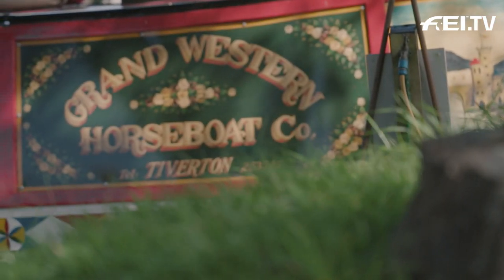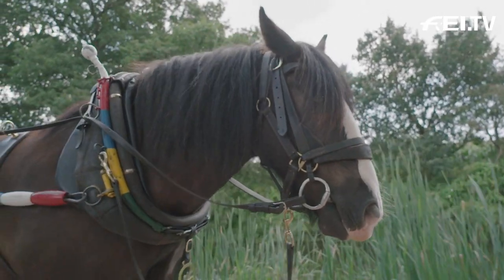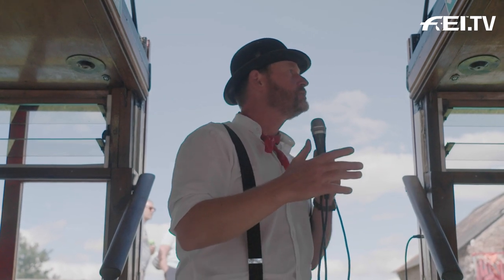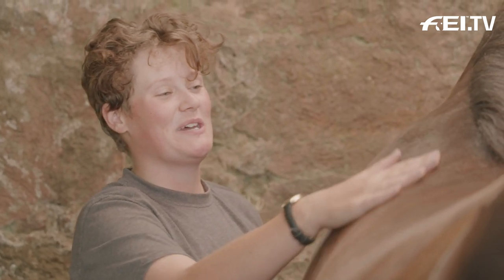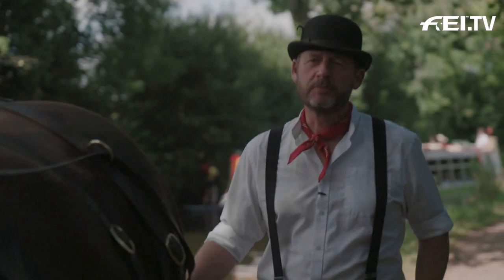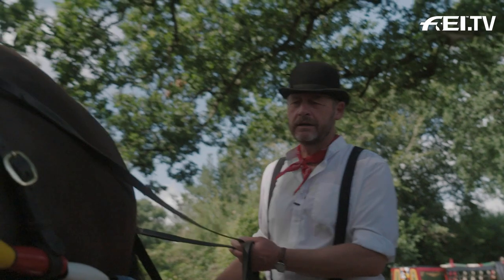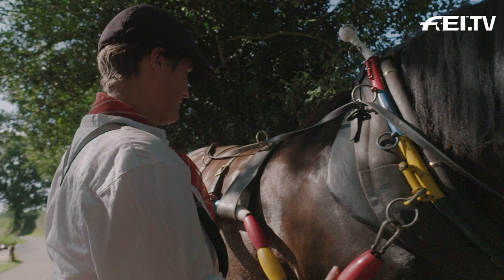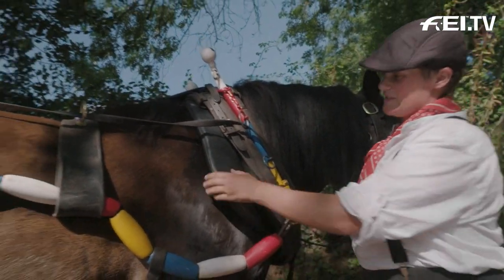One of the last Horse-Drawn Barges in Great Britain - Tiverton Canal Co. | RIDE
In our new RIDE episode, we do something like travel through time. We are visiting Phil Brind, owner and captain of the Tiverton Canal Co. one of the last Horse-Drawn Barges in Great Britain, and get an impression of the way of working 200 years ago.